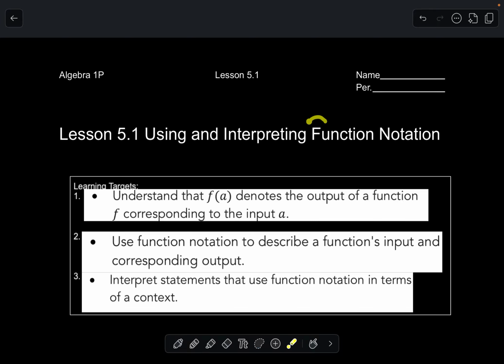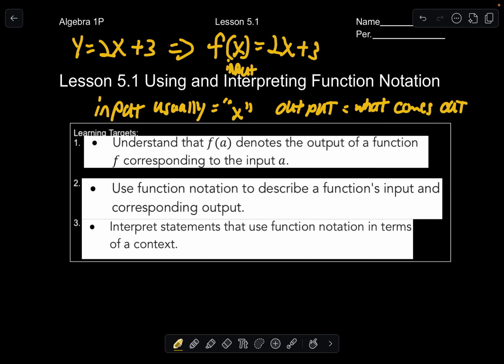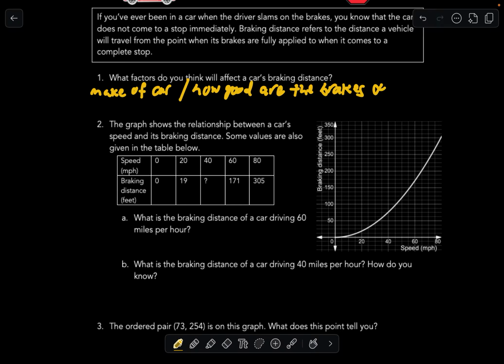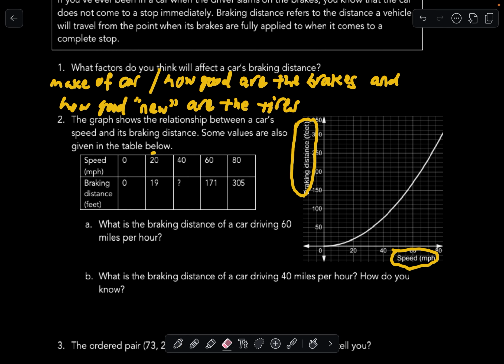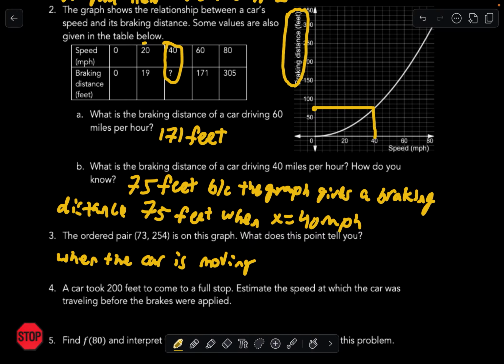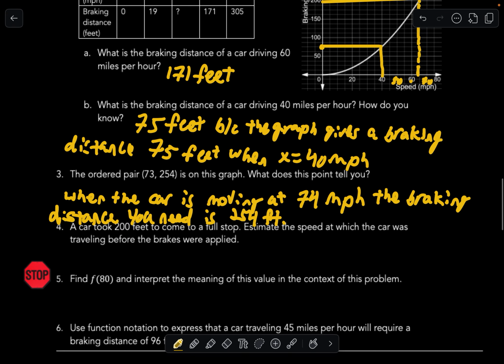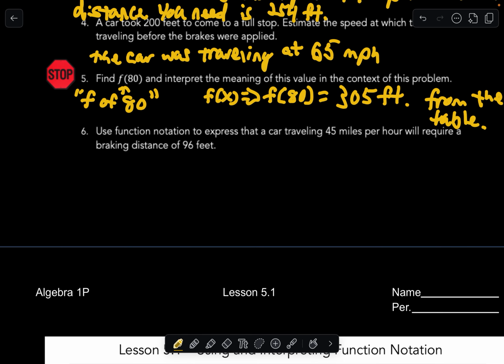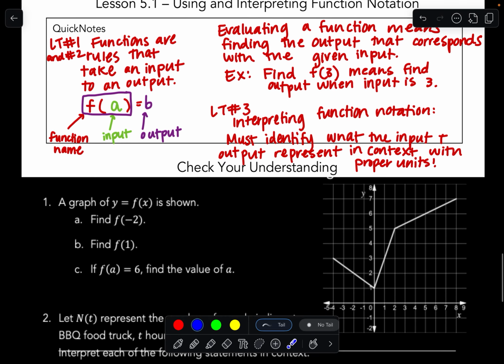A1 5 1 Using and Interpreting Function Notation